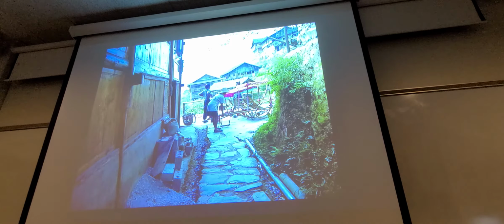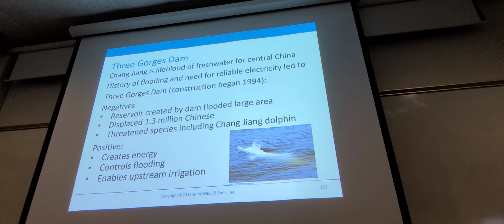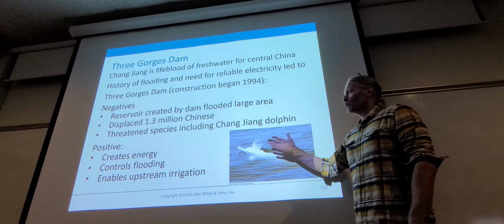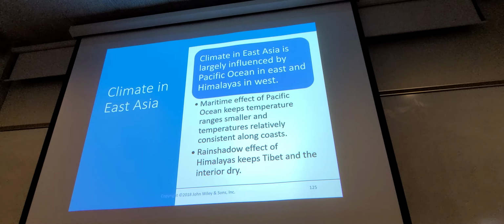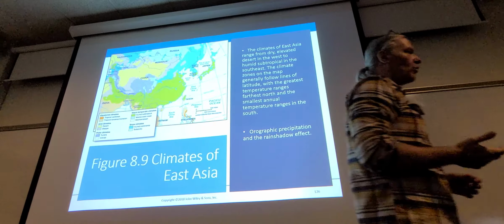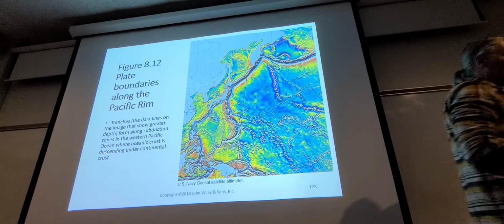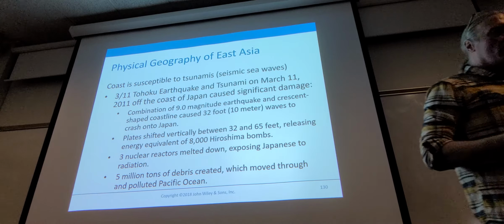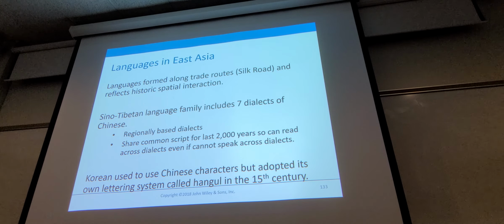Understanding World Regional Geography Chapter 8 East Asia (1 of 3)